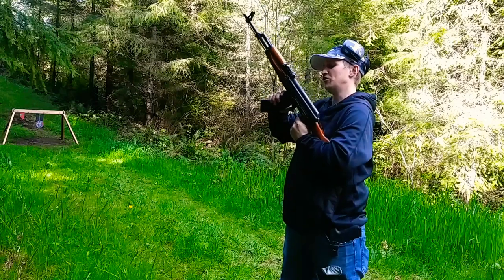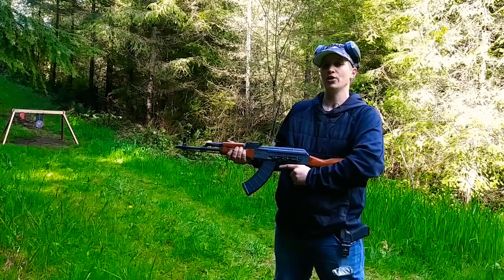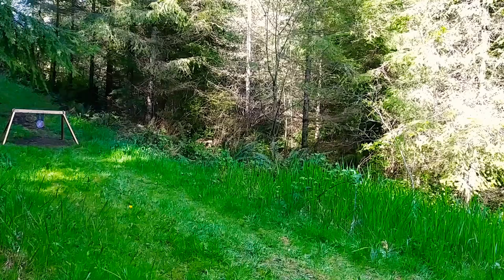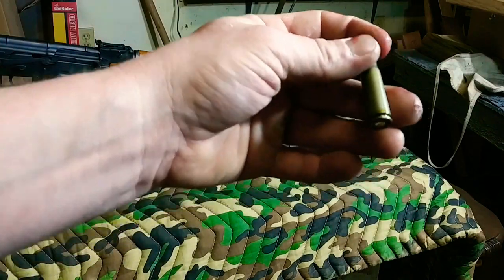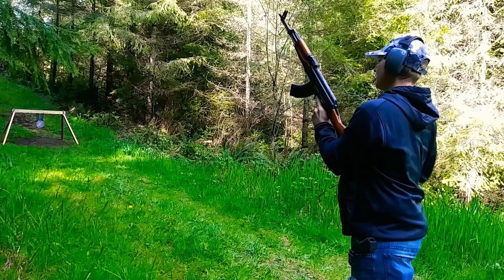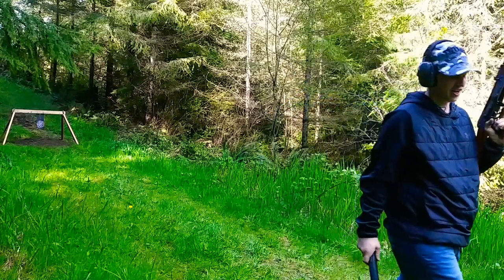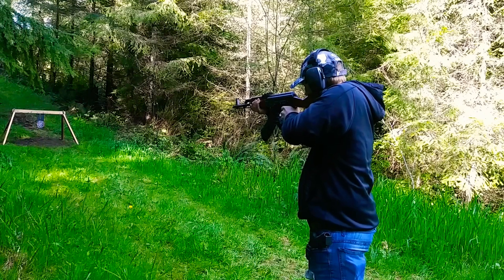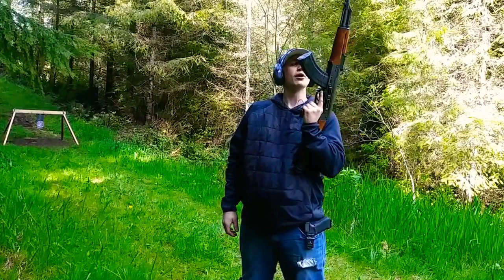Riley Defense RAK47C ammo reliability test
In this video i perform a hands on reliability test with 3 different brands of ammo. Tulammo 122 grain steel cased FMJ , Barnaul 123 grain lacquer coated steel FMJ, and Silver Bear 123 grain zinc plated steel FMJ. Using my Riley Defense RAK47C classical style American made AK47.